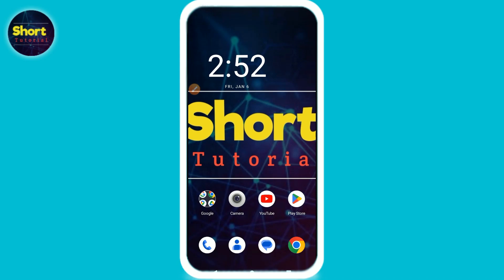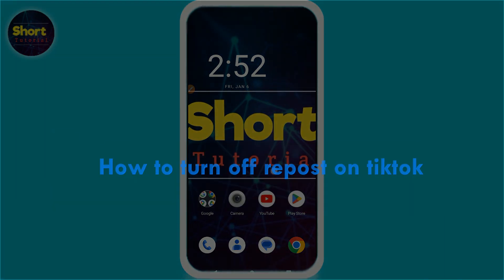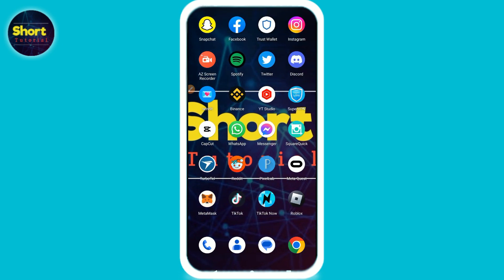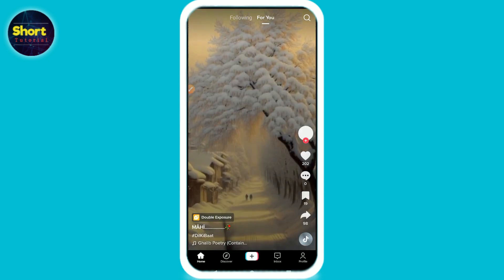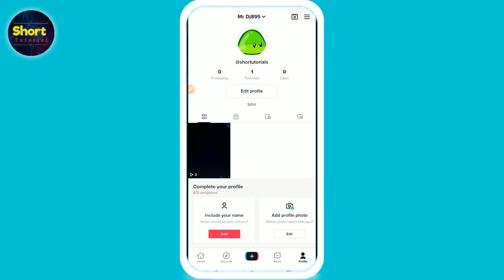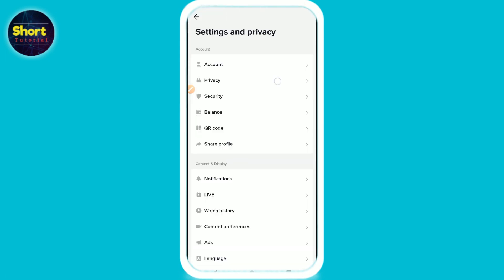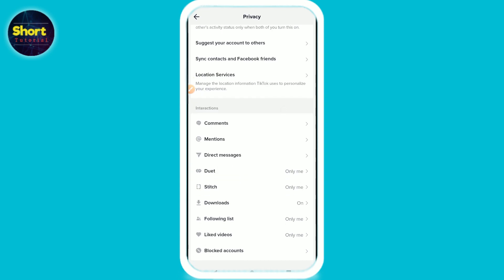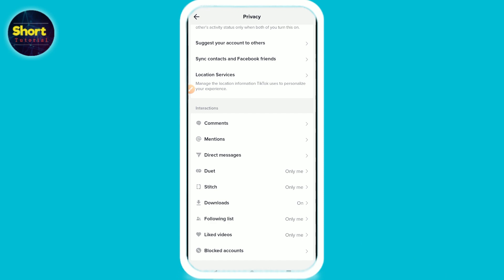How to turn off repost on tiktok